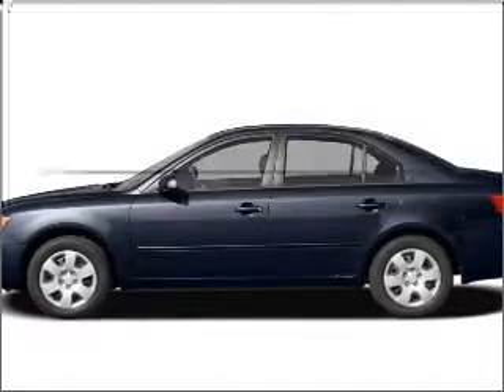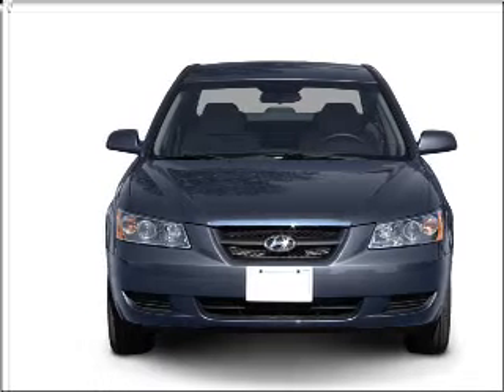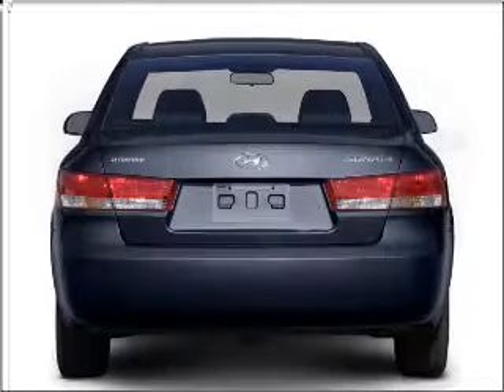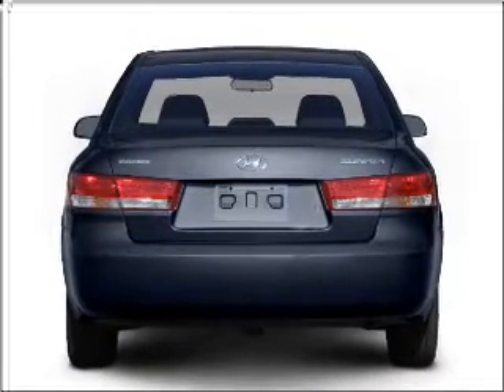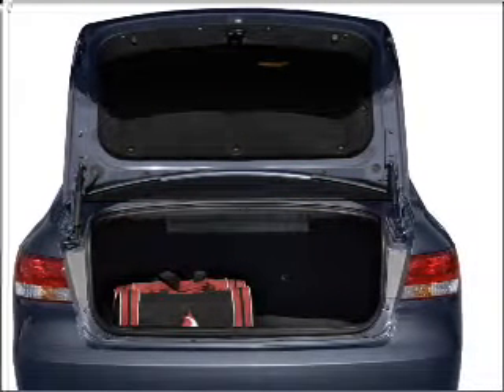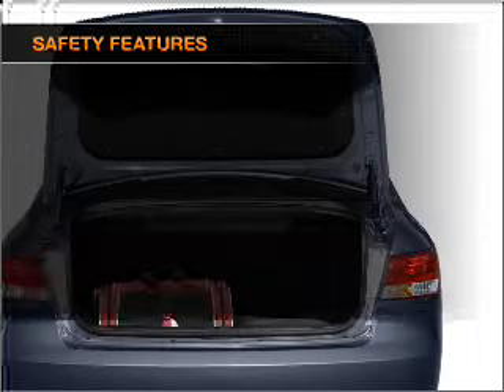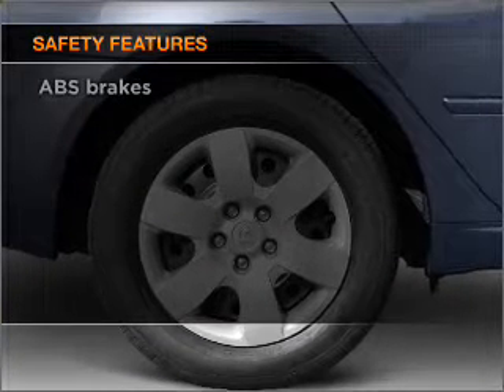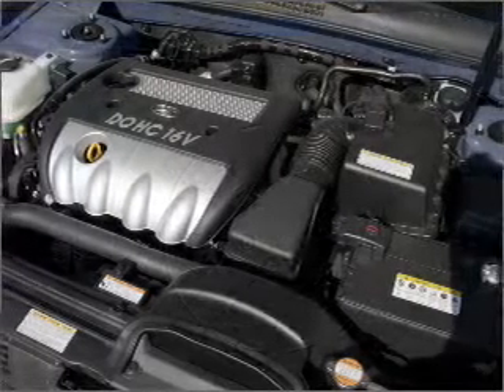2007 Hyundai Sonata - Bethlehem PA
Year: 2007
Make: Hyundai
Model: Sonata
Trim: GLS
Engine: 3.3 liter 6 cylinder 24 valve
Transmission: 5-Speed Automatic
Color: Silver
Mileage: 44000
Address:
154 Nazareth Pike